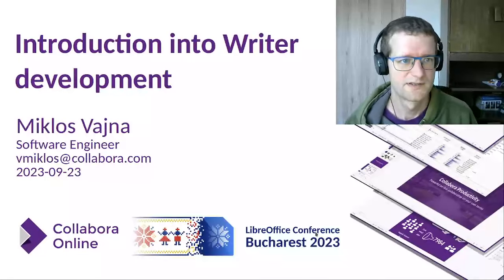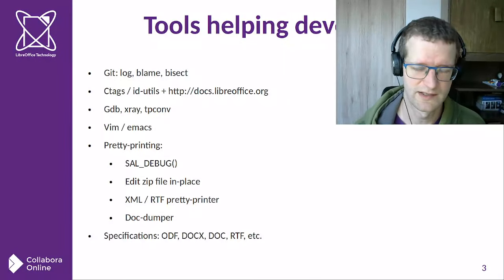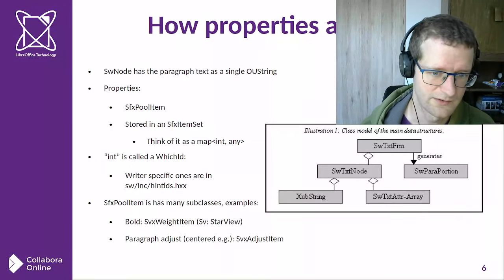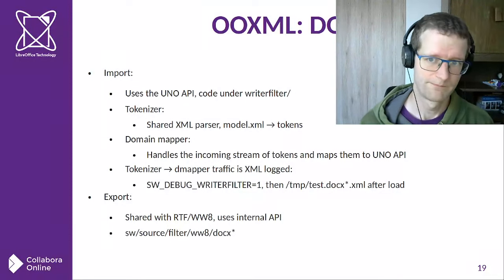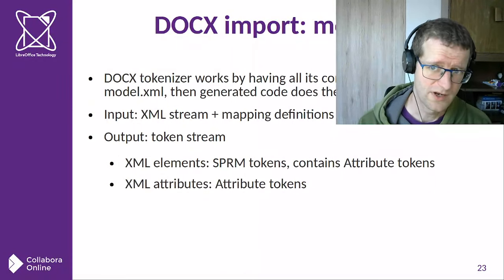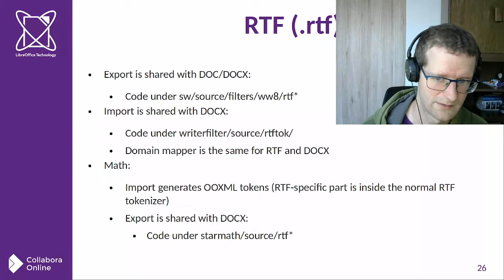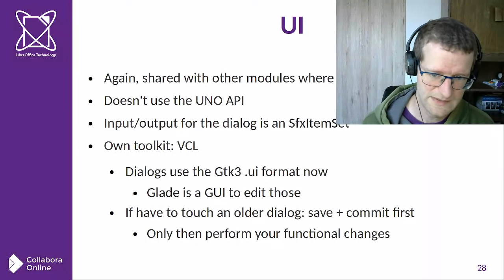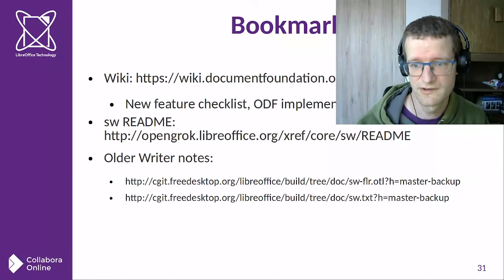Workshop: Introduction to Writer Development - LibreOffice Conference 2023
A talk from the LibreOffice Conference 2023. Presenter: Miklos Vajna